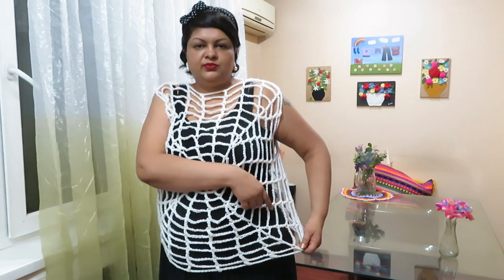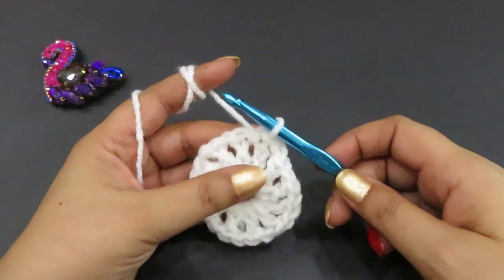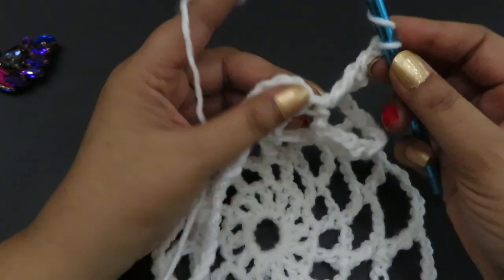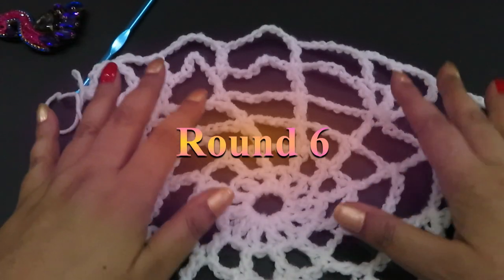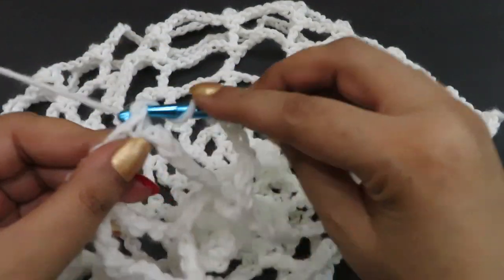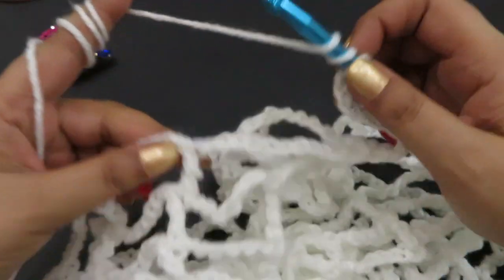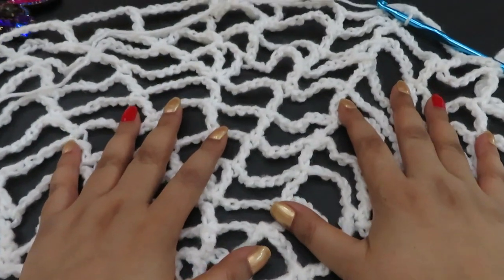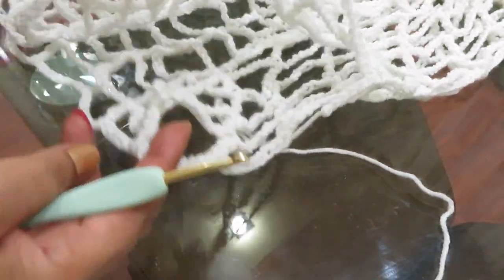SPIDER WEB TOP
If you want a project that's quick, easy and uses minimal yarn then this is the video for you. It uses just a bit over one ball of yarn and can be completed in a couple of hours.  And what a fantastic result.
Come crochet along with me!